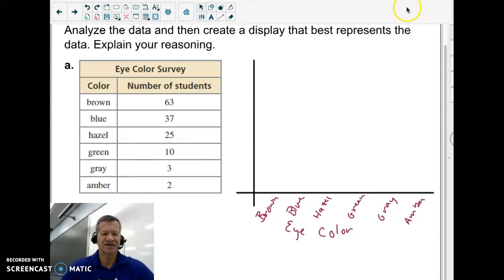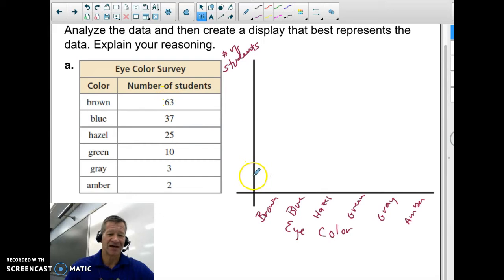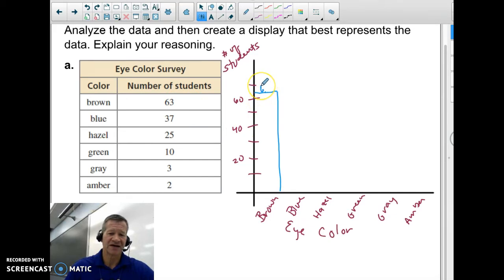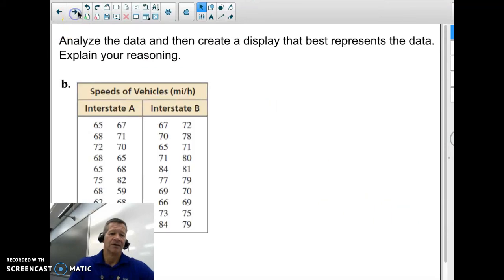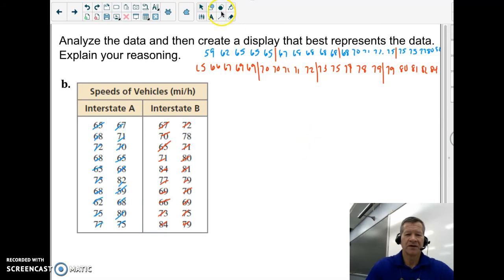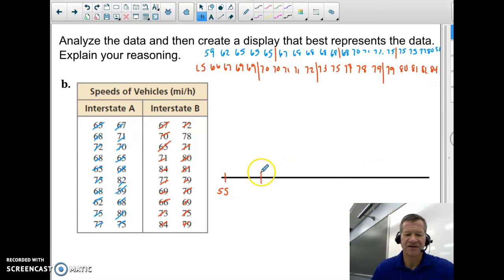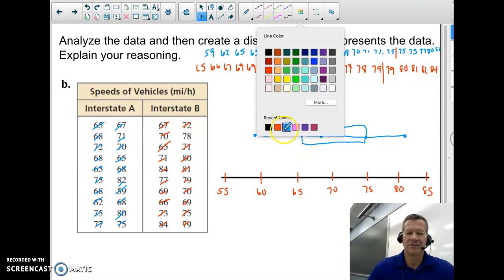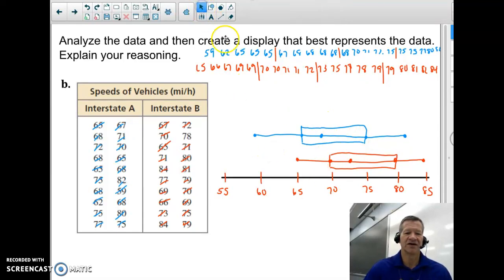7.5 Example 2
Analyze data to choose and create an appropriate display